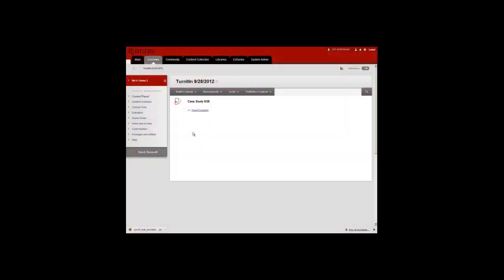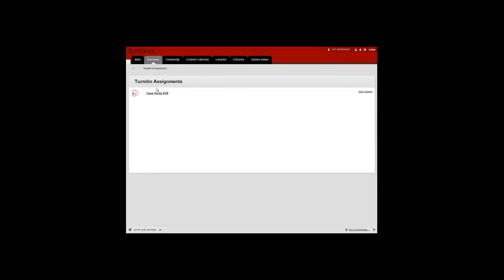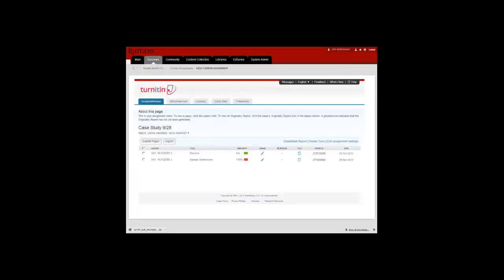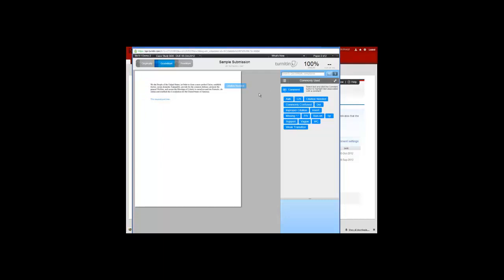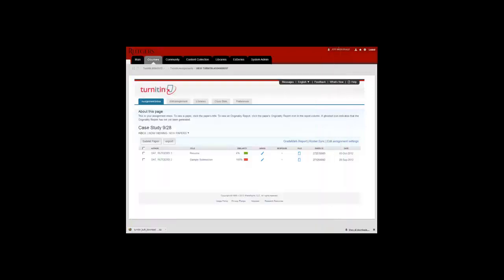Turnitin: Accessing Turnitin's GradeMark through Blackboard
How to access Turnitin's GradeMark through Blackboard